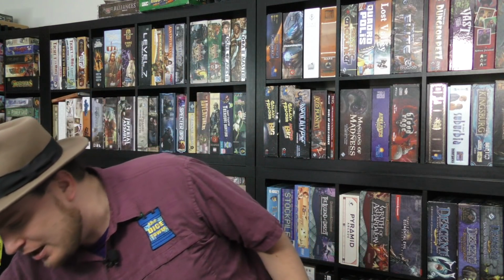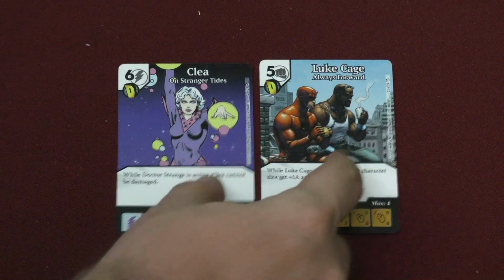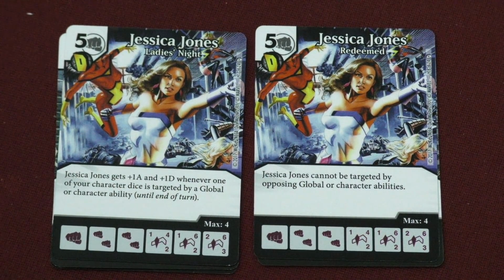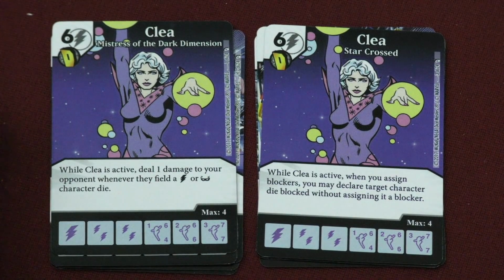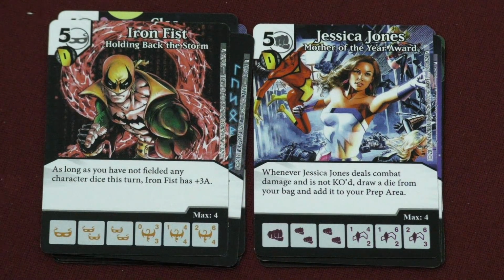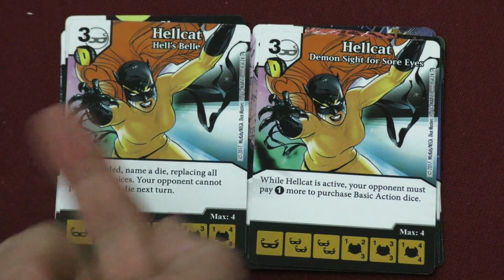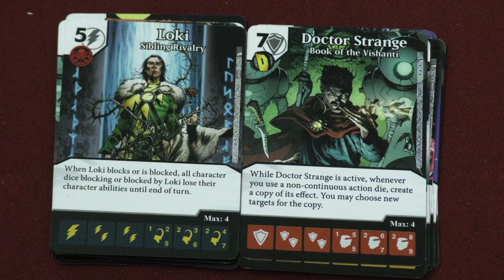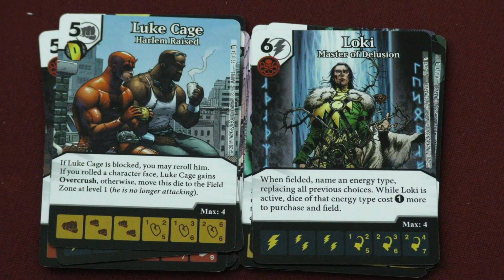Marvel Dice Masters: The Defenders Team Pack Review - with Tom Vasel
Tom Vasel takes a look at The Defenders team set for Marvel Dicemasters!

00:00 - Introduction
01:44 - Overview
05:52 - Final Thoughts